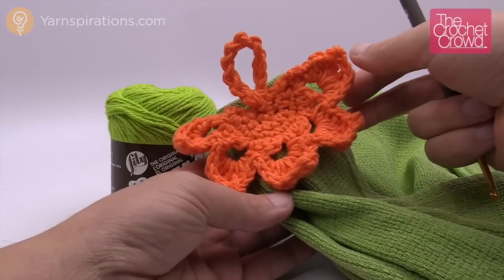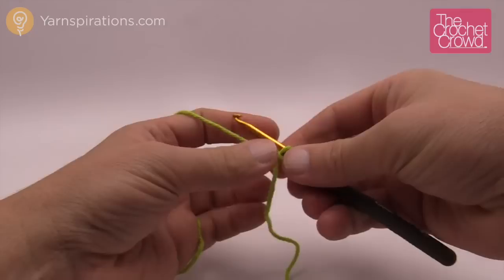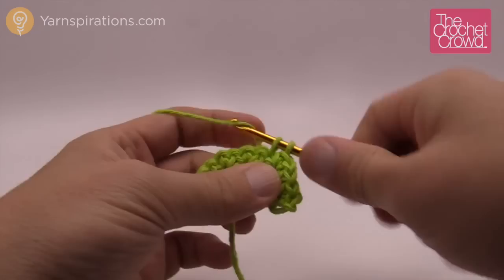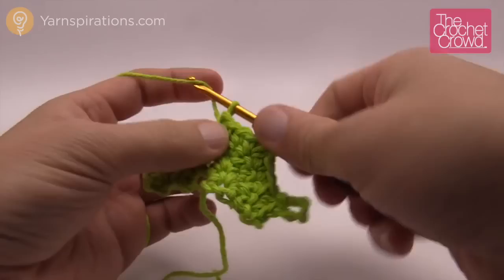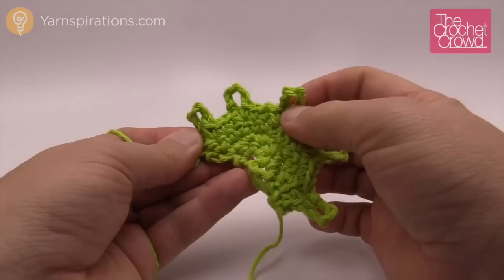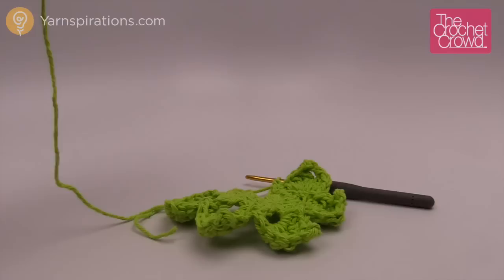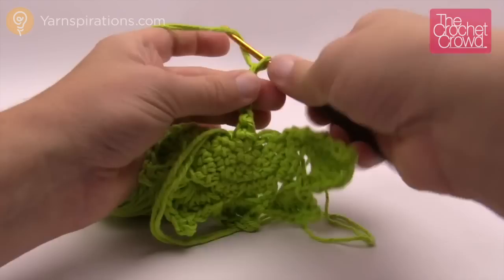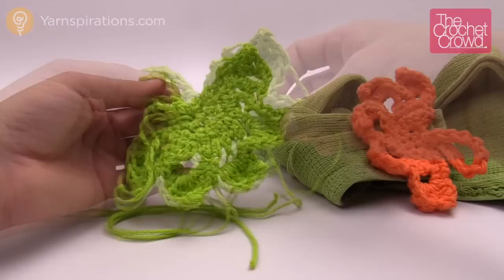Crochet a Towel Topper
Learn how to crochet a Towel Topper for your tea towels. Using cotton yarn, this is really easy to make.